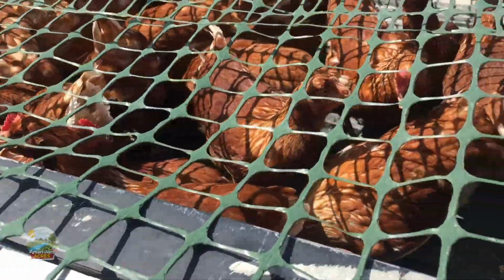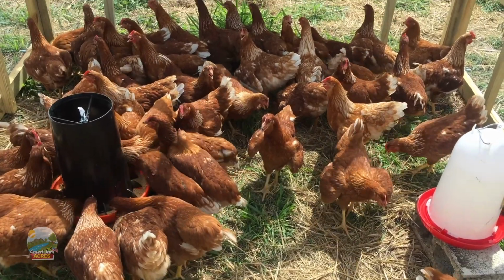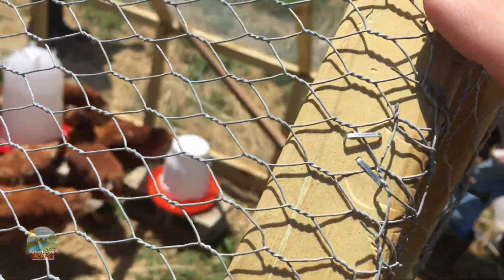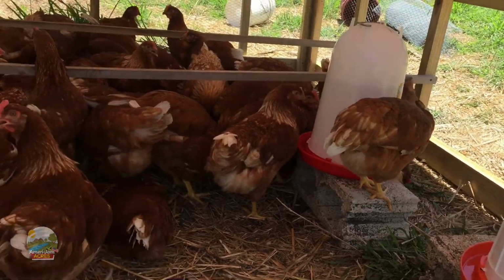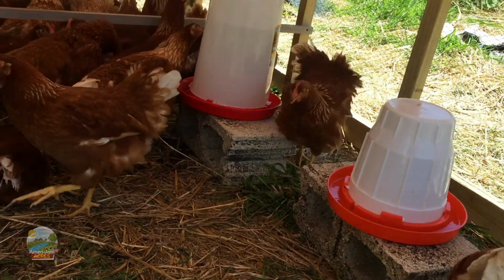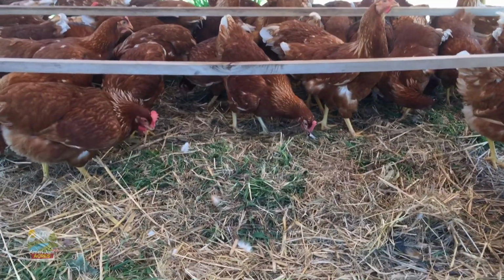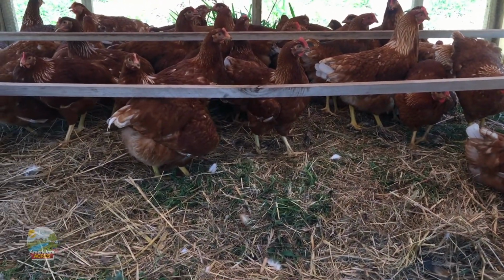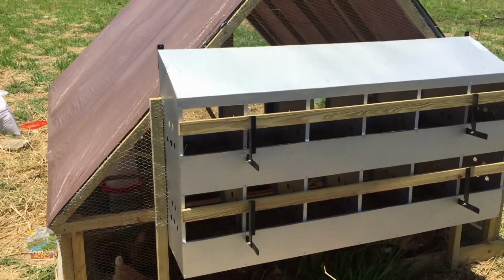We have chickens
I picked up 50 new laying hens. We finish the chicken tractor and the chickens seem to like their new home. Pretty Girl is becoming a country girl too.